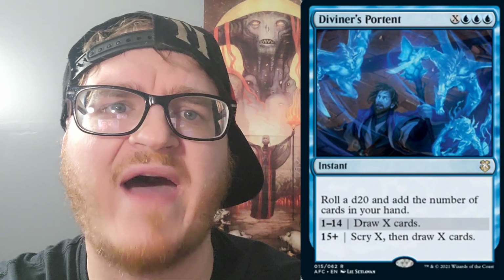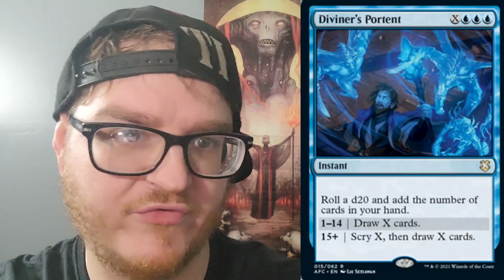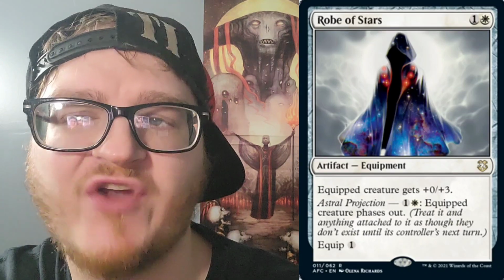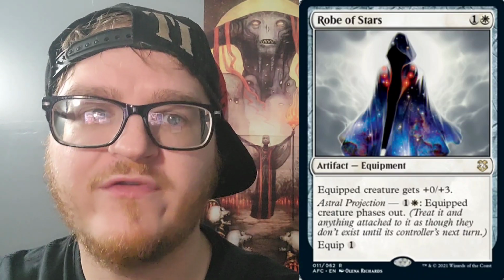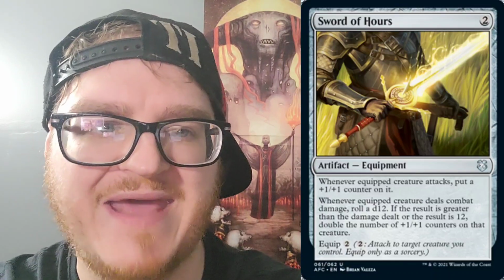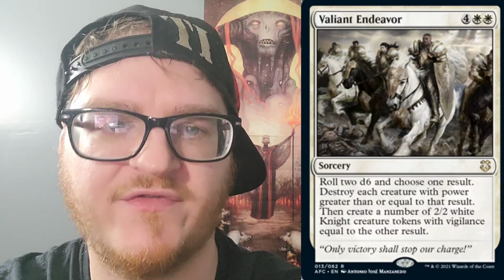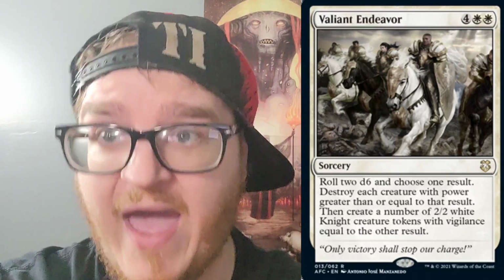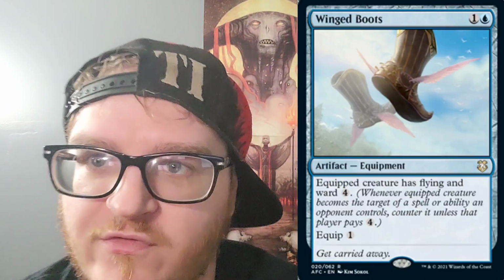Adventures of the Forgotten Realms EDH Deck Aura of Courage New Card Spoilers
Welcome back to Magic News with Magic Ridge! Today I've got some new Content for you.  I'm going to be going over the new cards from now on that are Printed in the EDH decks that get released along side of the new MTG Sets. So the New set right now is Adventures of the Forgotten Realms.  So we are going to go over the 17 NEW cards from the EDH Deck known as - Aura of Courage.